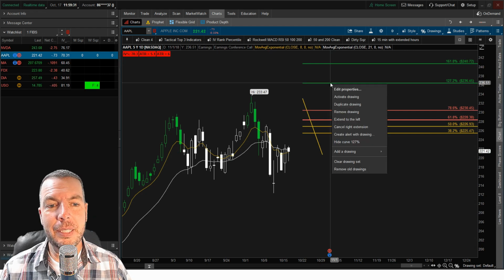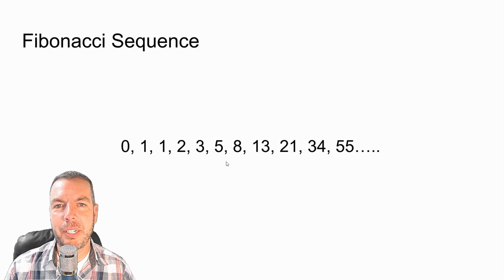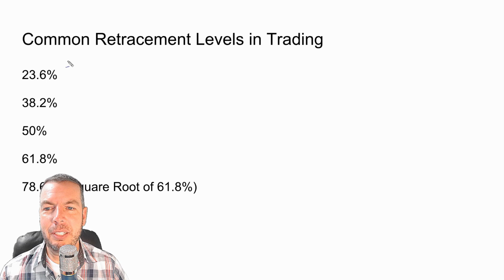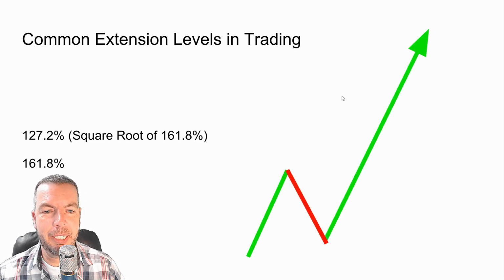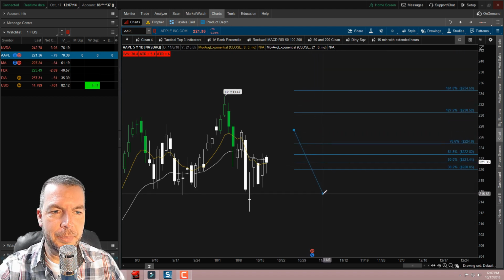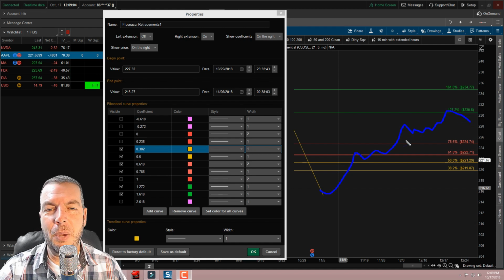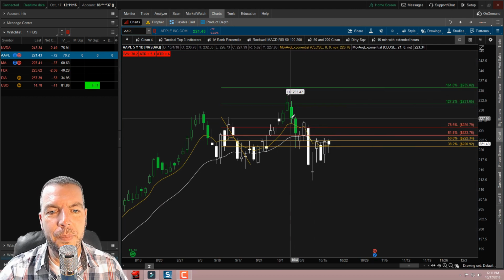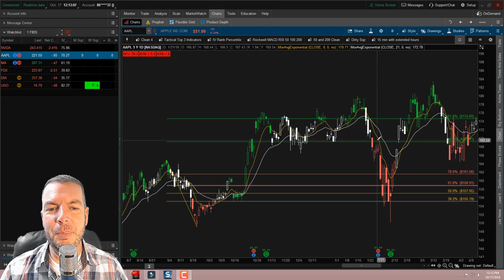ThinkorSwim Fibonacci Tool Setup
This video will demonstrate how to setup the fibonacci toll in the ThinkorSwim trading platform. The fibonacci tool can be a very useful tool in projecting future price movement. In this video we explain the concepts behing fibonacci price movement and how you can use it in your trading.